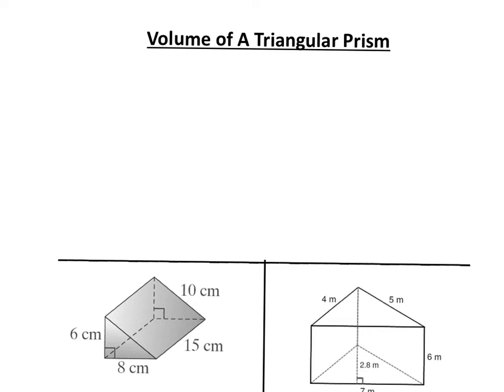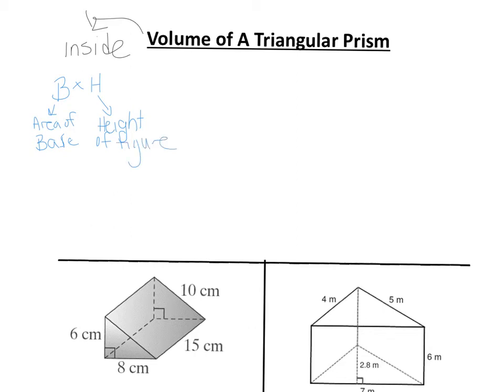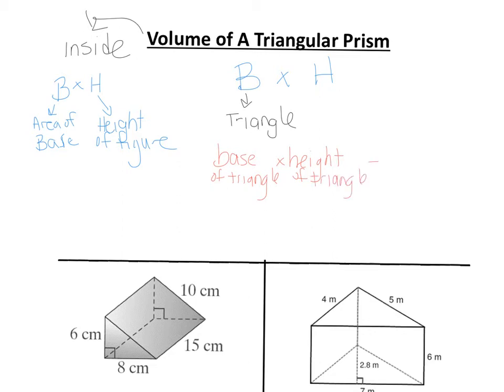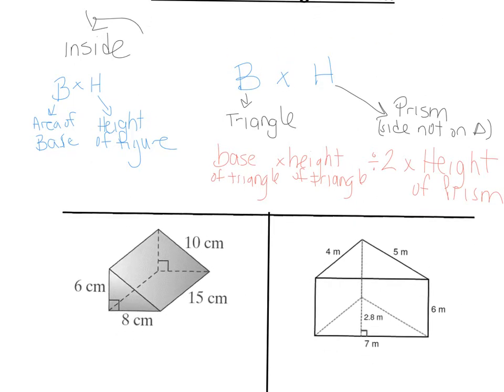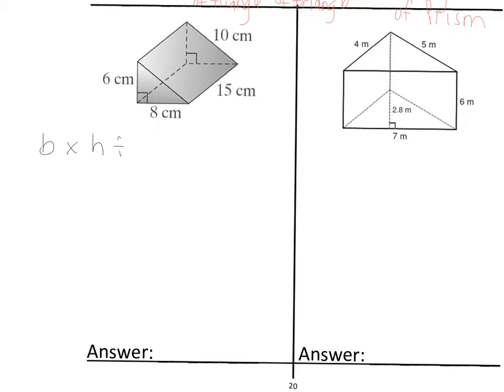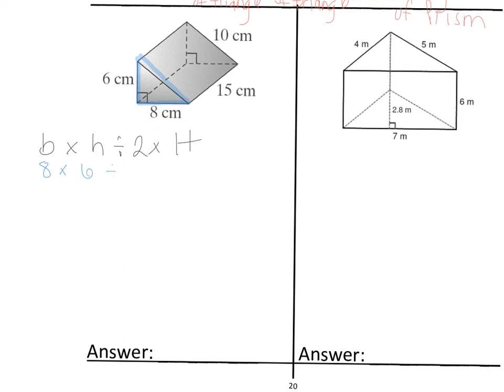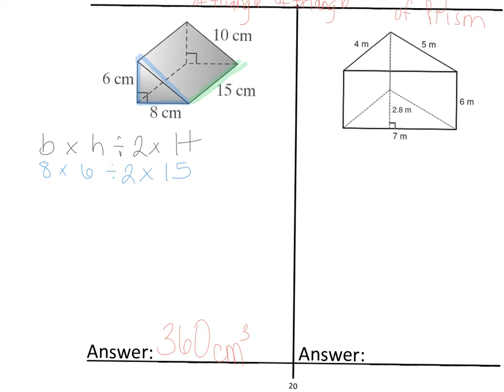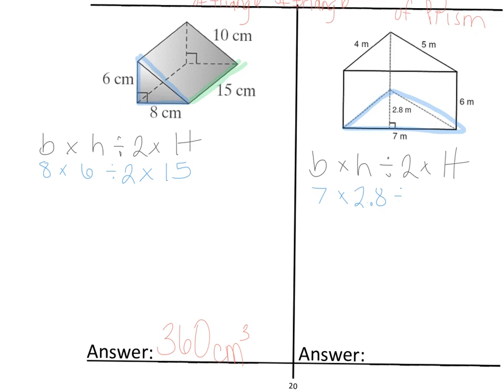3-D Volume Triangular Prisms